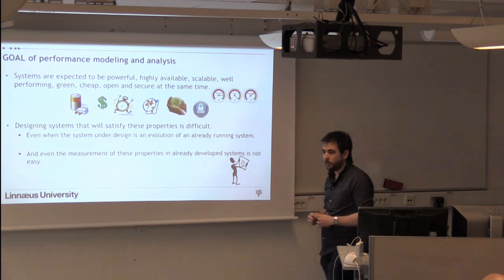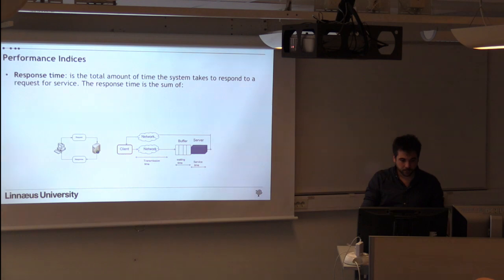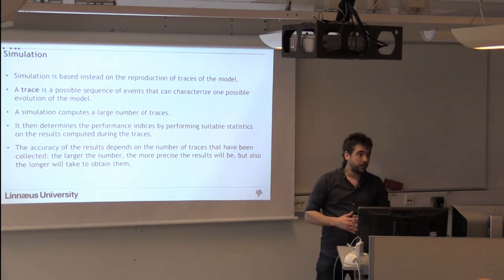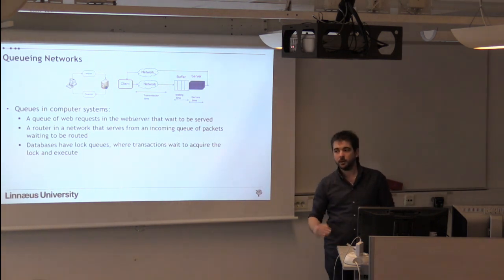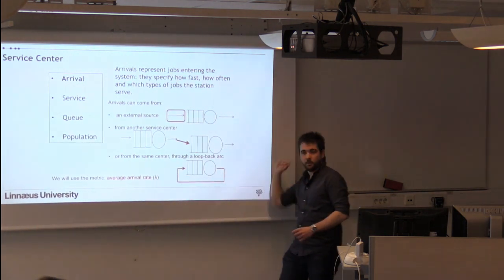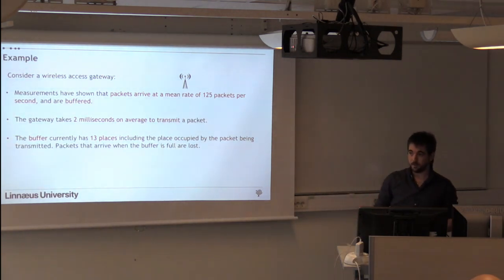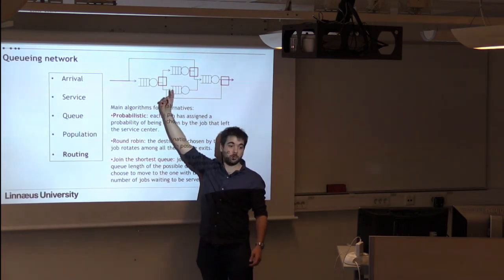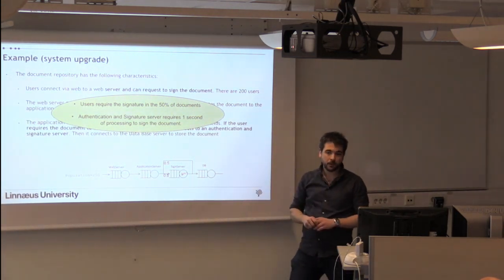Livestream från Computer Science and Media Technology Play 4